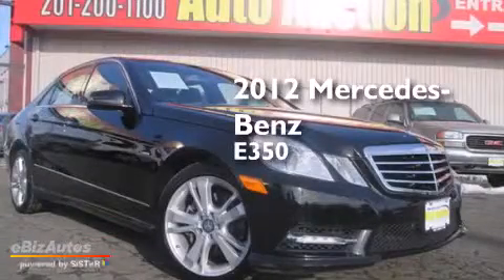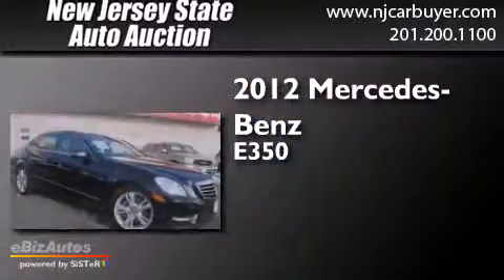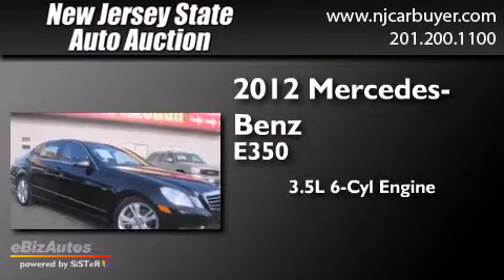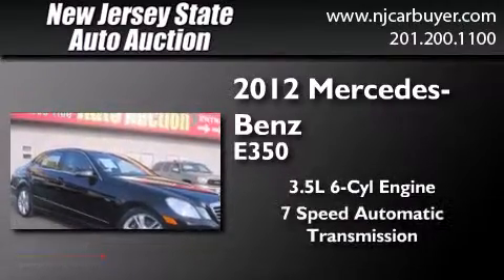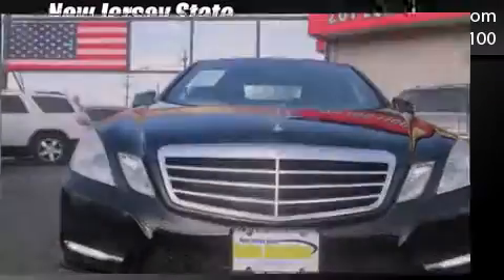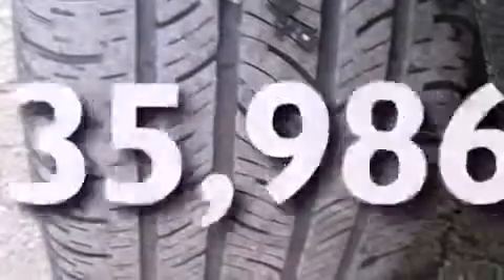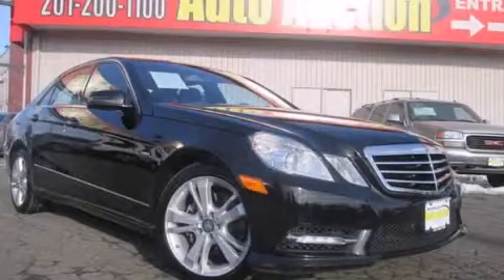Used 2012 Mercedes-Benz 4dr Sedan E350 Sport 4MATIC NJ Auction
We have been honored to serve the Jersey City NJ area , we promise that your experience at our dealership will exceed your expectations ! Year : 2012 Make : Mercedes-Benz Model : 4dr Engine : 3.5L V6 CYLINDER Trans . : Automatic Exterior : Black Miles : 35,986 Interior : Black/Amaretto New Jersey State Auto Auction 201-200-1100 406 Sip Ave Jersey City , NJ 07306